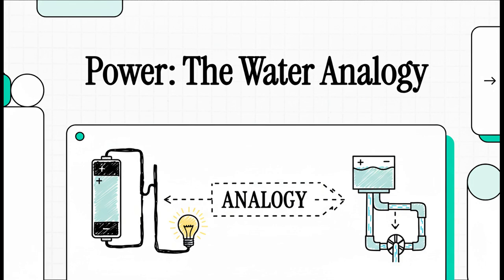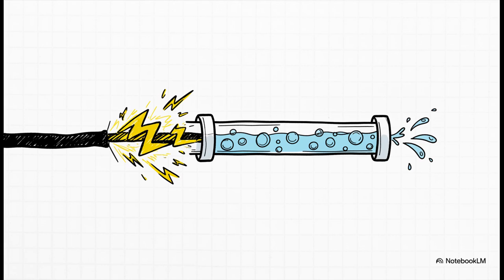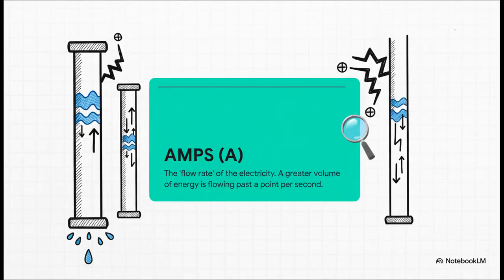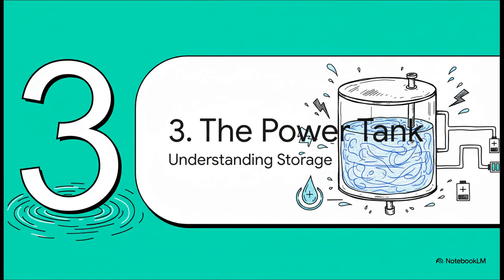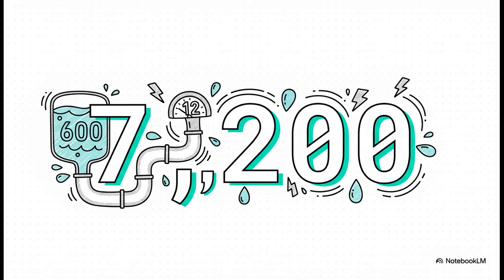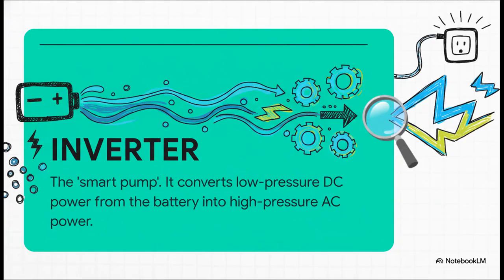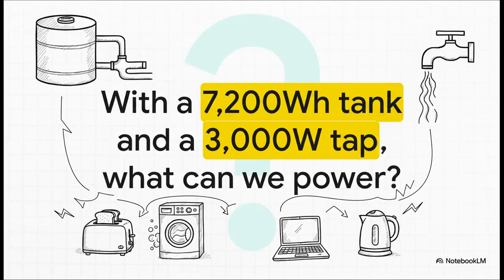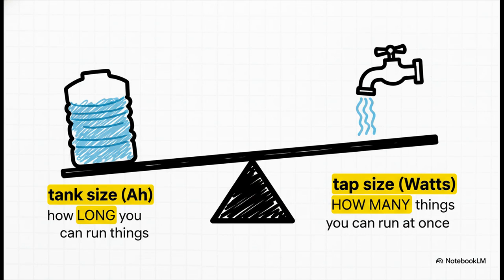VOLTS Vs AMPS — Just Got Easy!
Discover why  solar & battery power, Volt, AMPs Watts etc can make sense. We make it so simple and easy to understand! This video breaks down complex solar and battery systems using a clear water analogy that makes off-grid energy straightforward for any vanlifer or off-grider. Learn how volts, amps, watts, and amp hours relate to water pressure, flow, and tank size. Whether you’re new to vanlife or want to optimize your setup, this explainer will help you master your solar power system with confidence. Retired To Van Life -

As a new channel we welcome your support.

☕ SUPPORT OUR MISSION:
If this video helped you understand modern vehicle security, buy us a coffee! It helps us create more educational content that actually makes sense.
📌 We use AI to create clear vehicle security education so we can spend more time on the road!

“As an independent creator, I use and genuinely believe in this product.